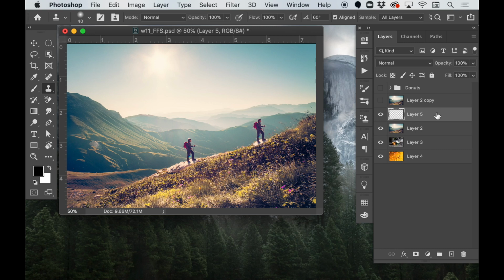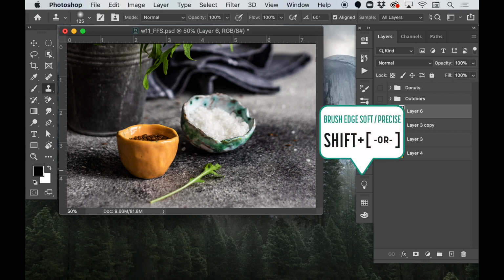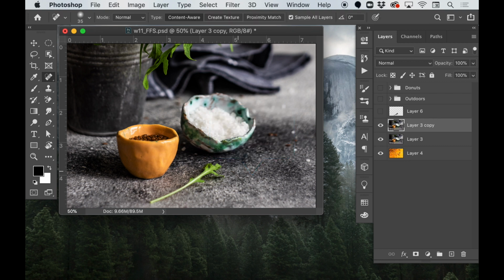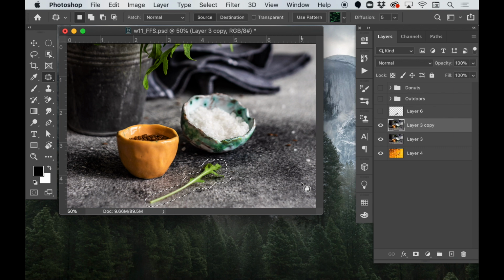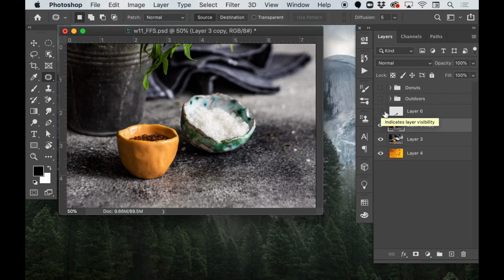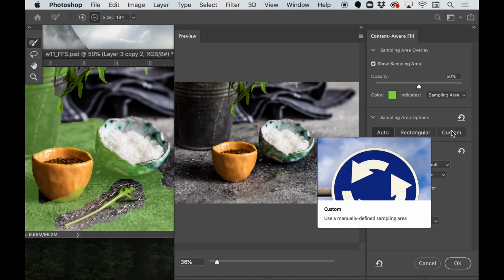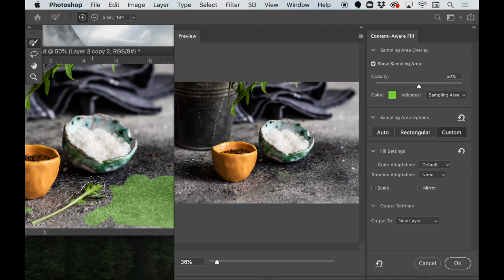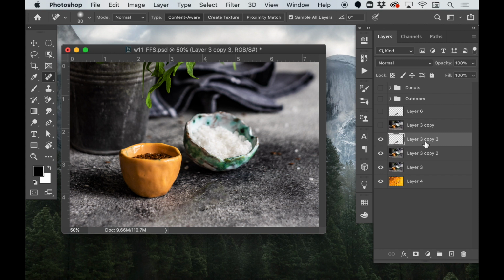PS Content Aware Part 4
Continuing to review content aware editing. Using clone stamp tool, patch tool and content aware fill.